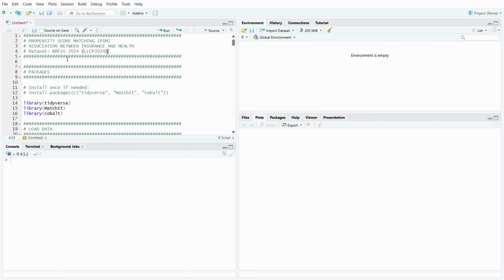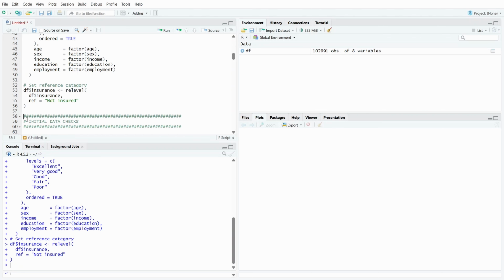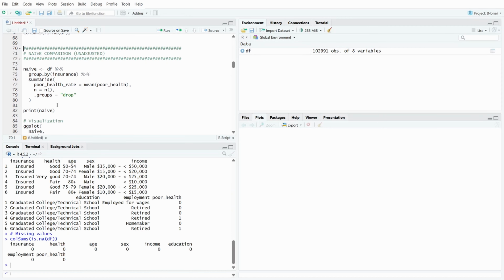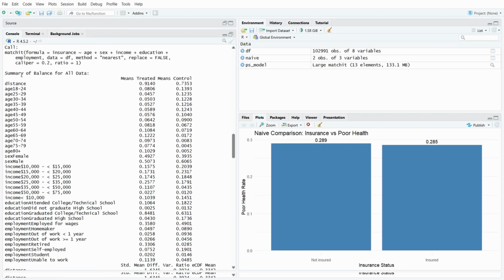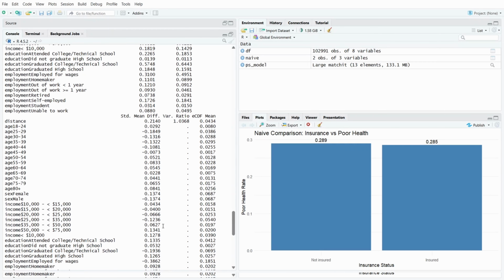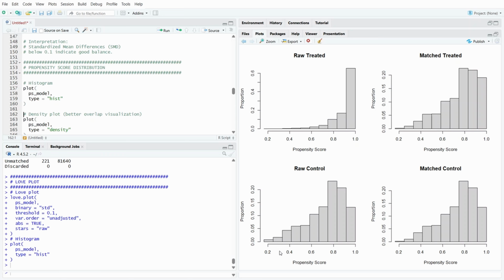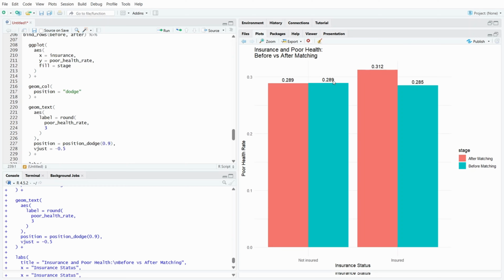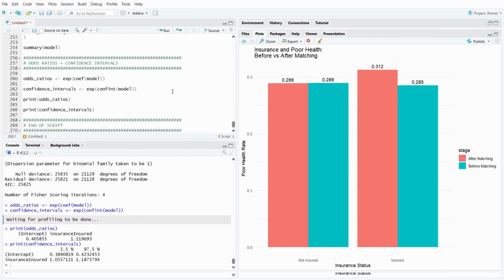Propensity Score Matching in R for Public Health | R for Public Health Series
Learn how to perform Propensity Score Matching (PSM) in R for public health and epidemiological research. In this tutorial, you’ll understand the basics of causal inference, reduce selection bias in observational studies, and apply matching techniques using R.